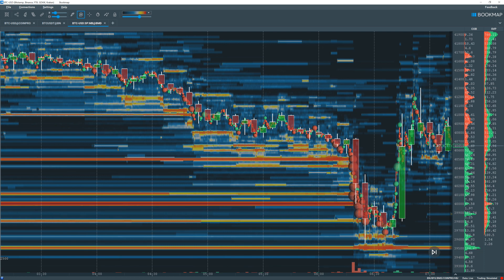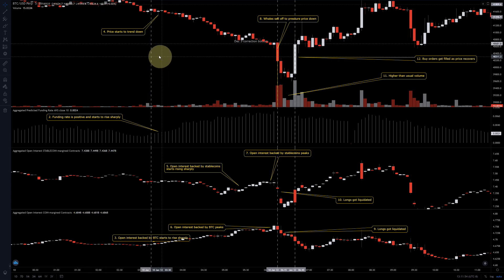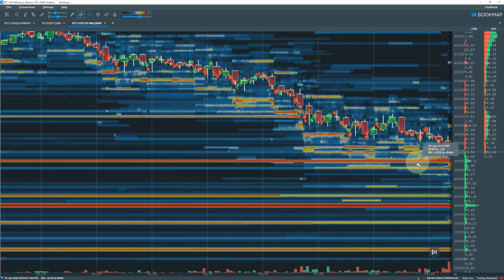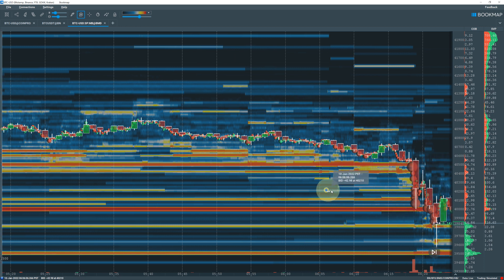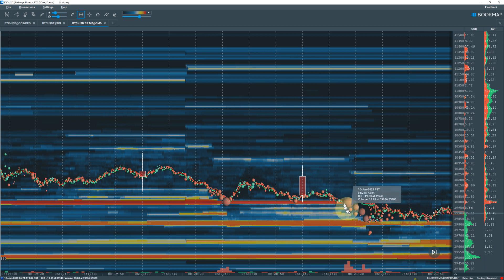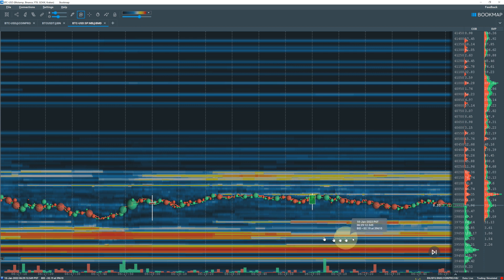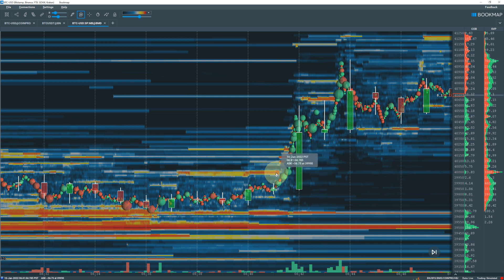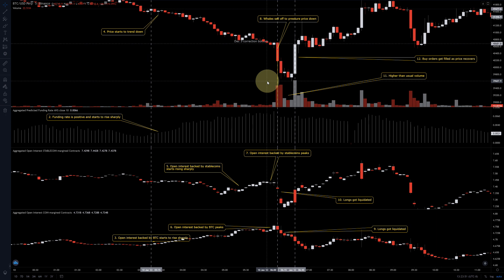How Bitcoin Dropped Below $40K As Viewed On a Heat Map